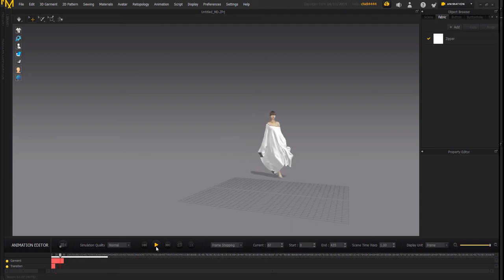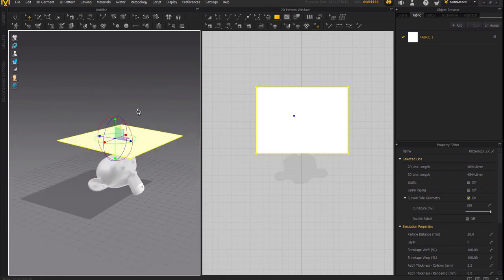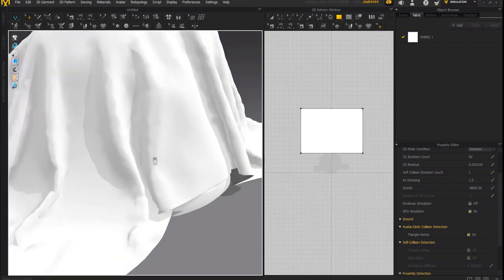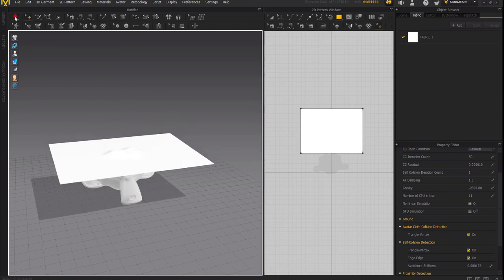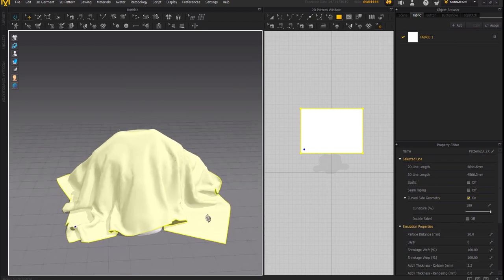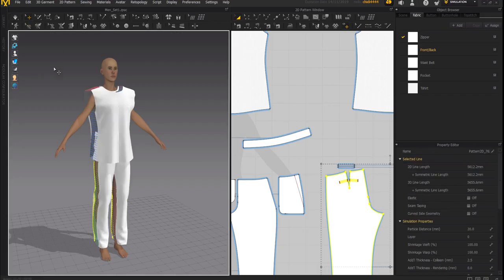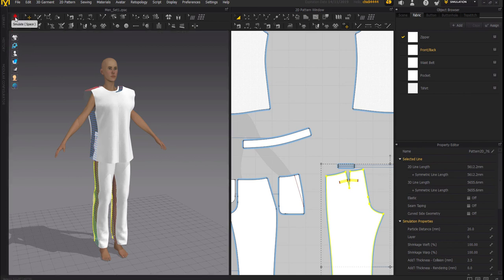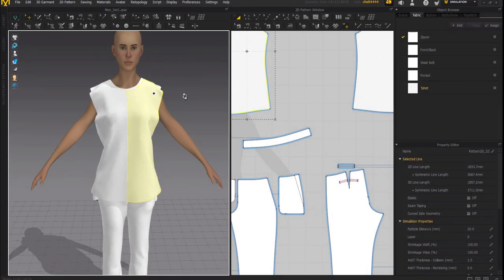MARVELOUS 9 - GPU SIMULATION! (REVIEW)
CLO Virtual Fashion has announced the release of Marvelous Designer 9. and today we would be looking at the GPU Simulation that comes with the new version to Marvelous designer9

Hey there.

GPU CLOTH SIM